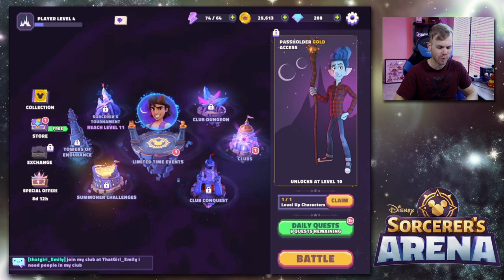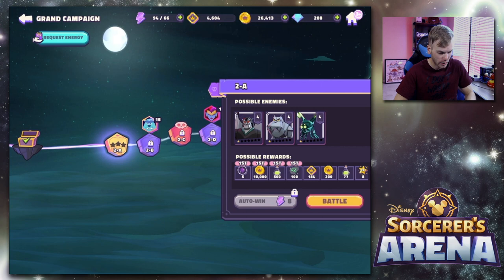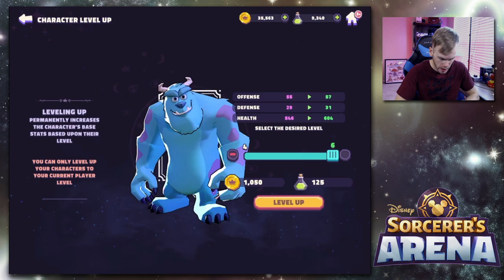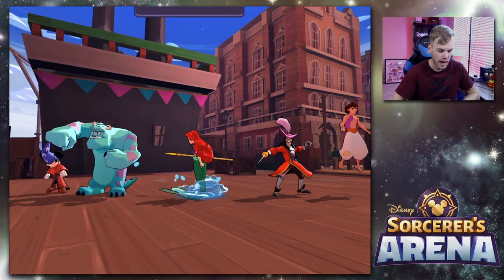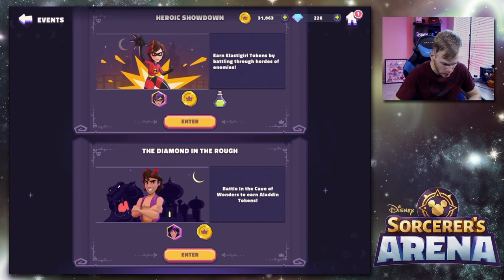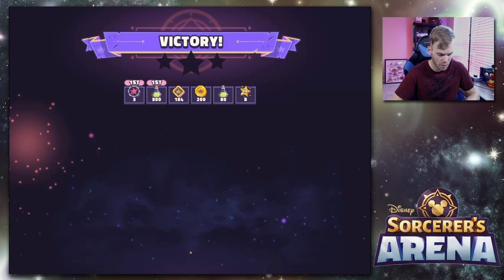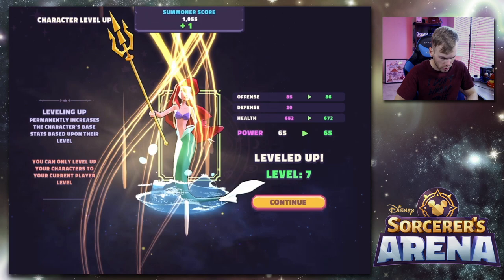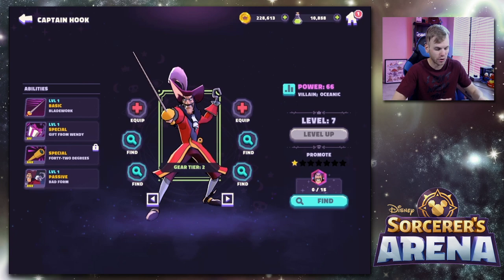A New Disney RPG Game! - Disney Sorcerer's Arena - Ep. 1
Disney Sorcerer's Arena combines real-time action and RPG strategy, summoning Disney and Pixar characters directly from their collectible cards into battle on an unending quest to be legendary!